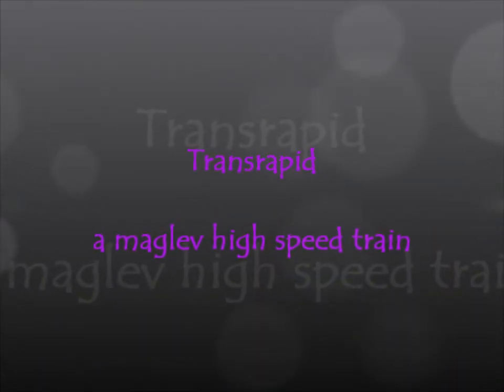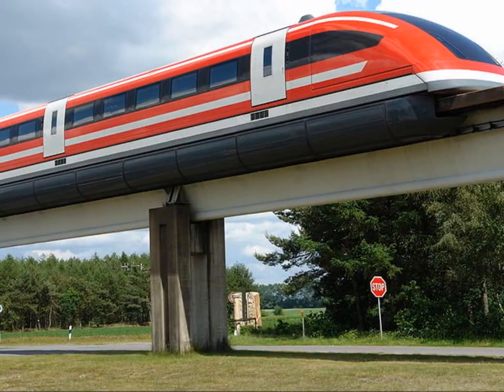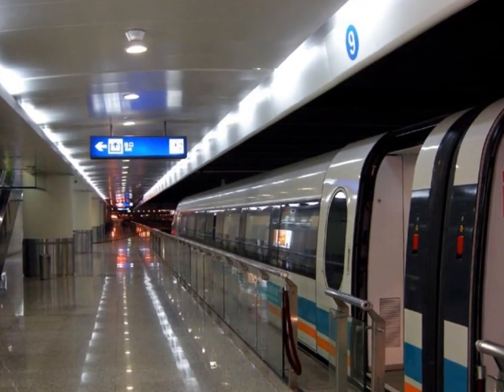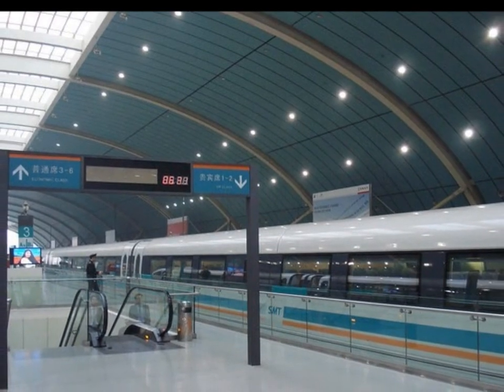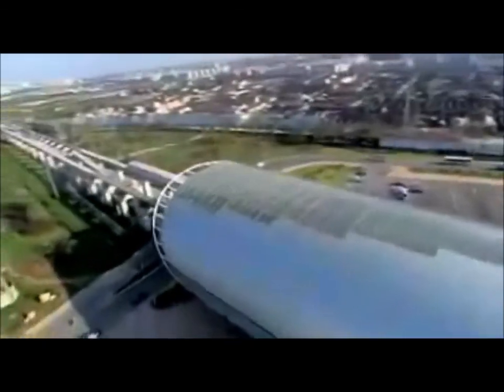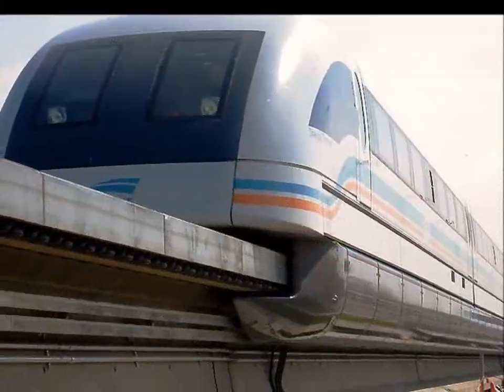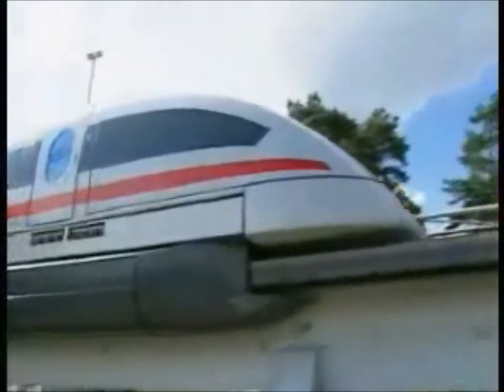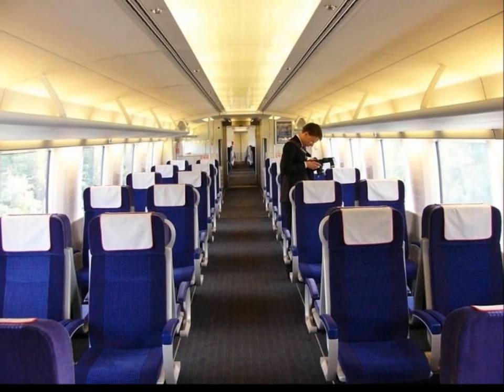Transrapid :: The maglev high speed train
The Transrapid has a maximum design speed of 500 km/hr - and operates commercially in Shanghai at speeds of 430 km/hr.